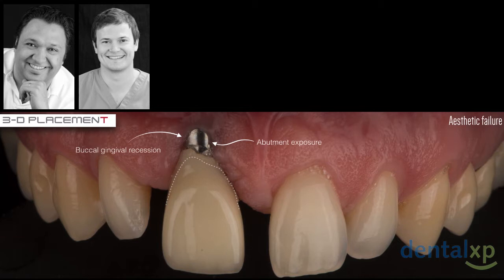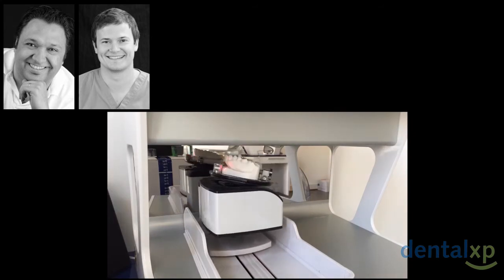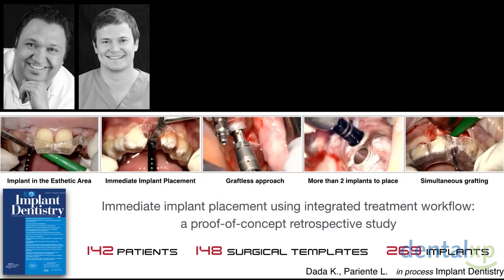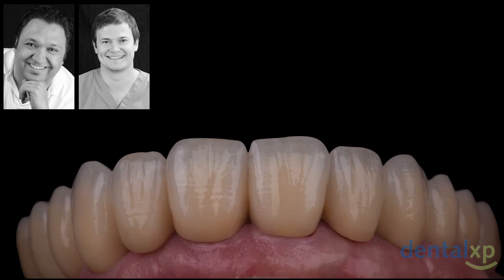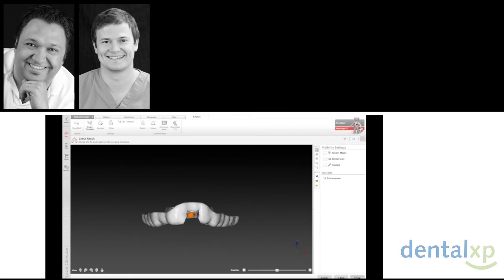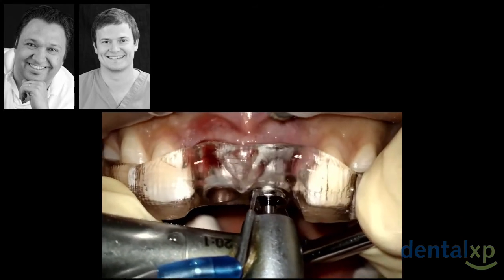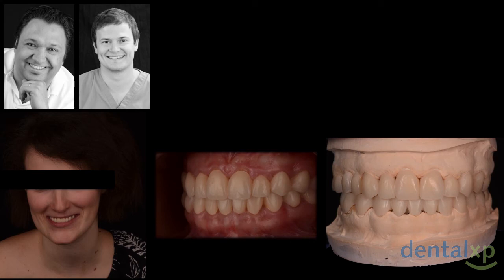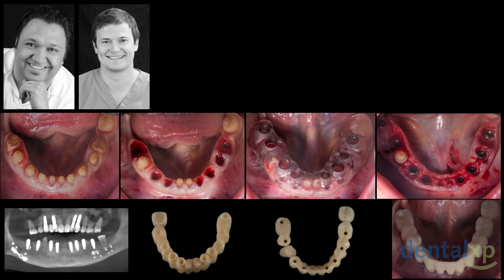The Surgical Restorative Digital Work Flow In Comprehensive Therapy